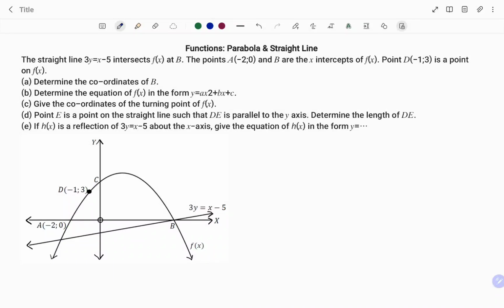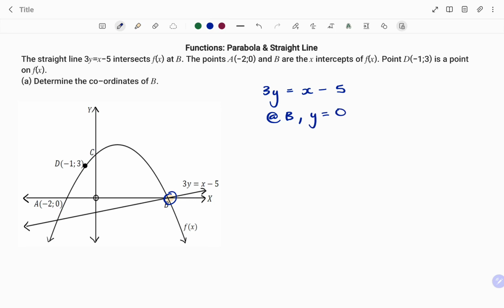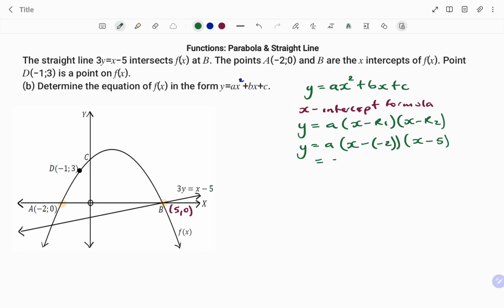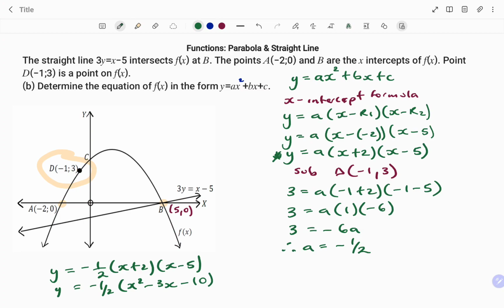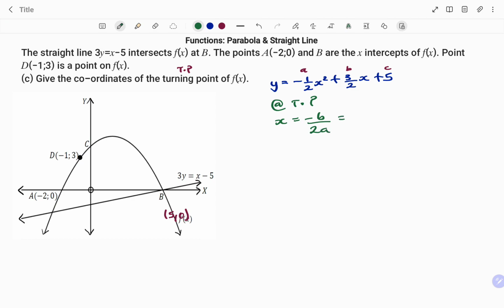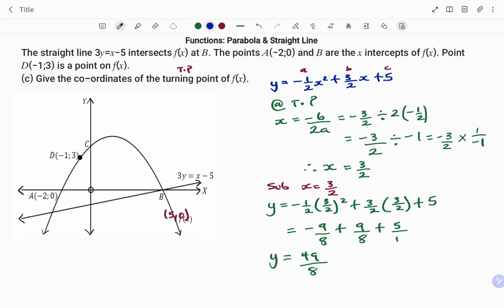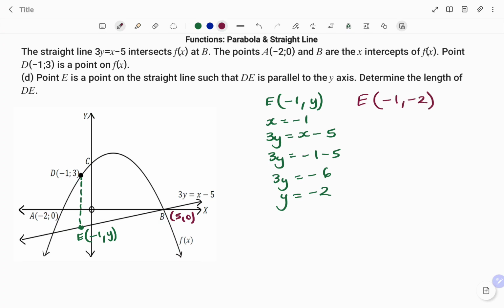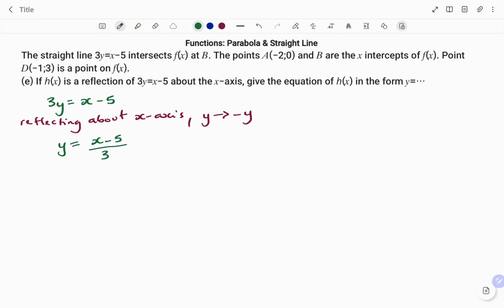Functions: Linear & Parabola | Example 1 | Grade 11-12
This video explains how to solve questions relation to a linear function and parabola

Skills needed: Functions Straight line or linear function, parabola